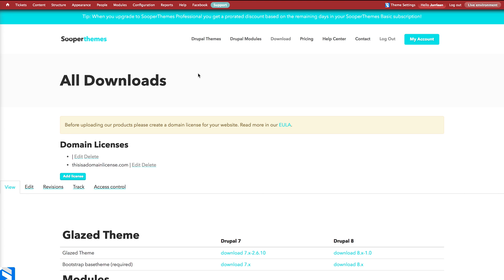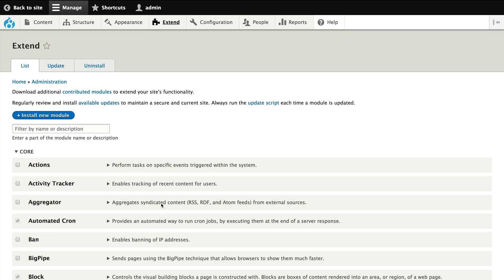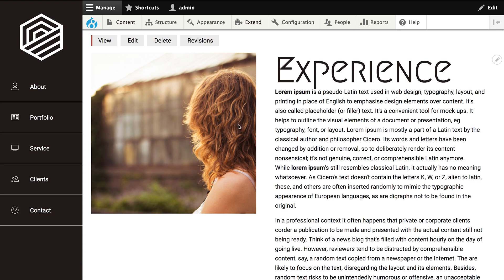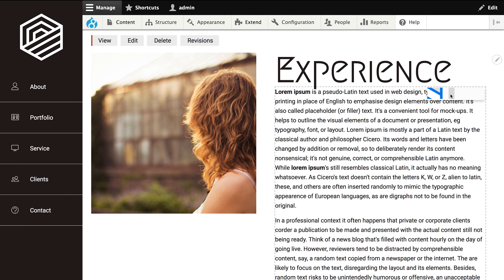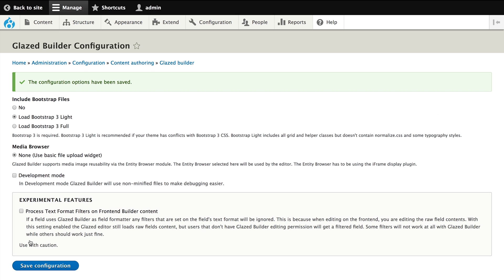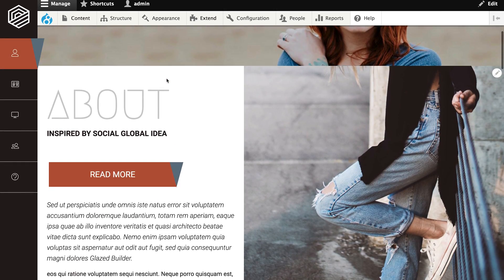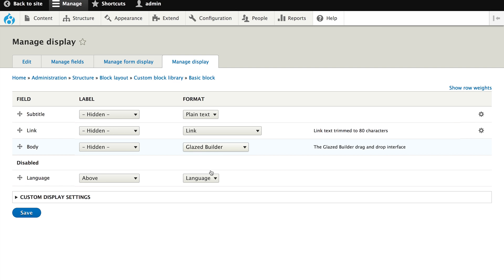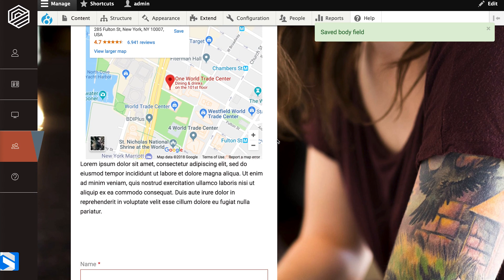Installing DXPR Drupal Layout Builder with a custom theme (Drupal 7, 8, 9)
Tutorial for installing our page builder module for Drupal 7 and 8 on an existing website. The steps are very similar in Drupal 8 and 7 so you can use this tutorial for either platform.